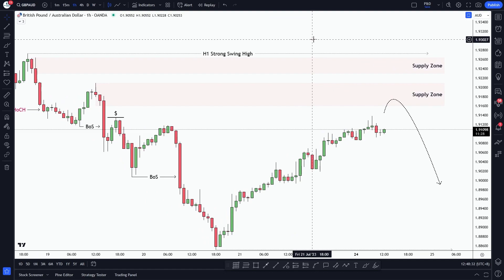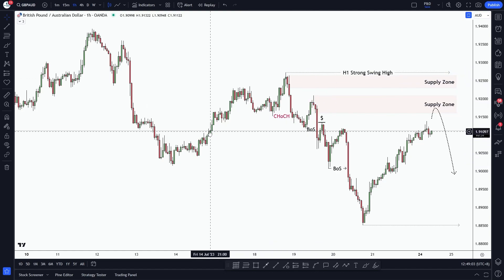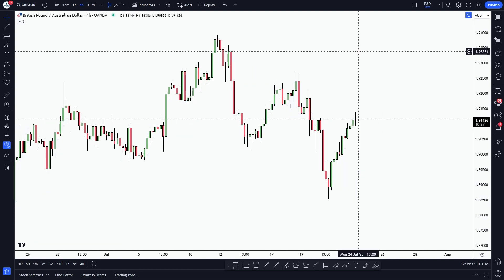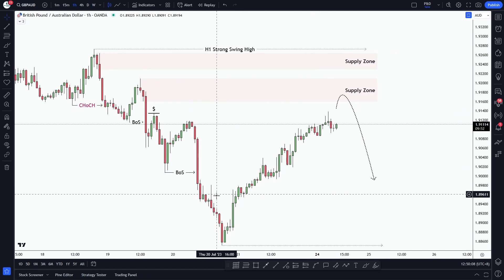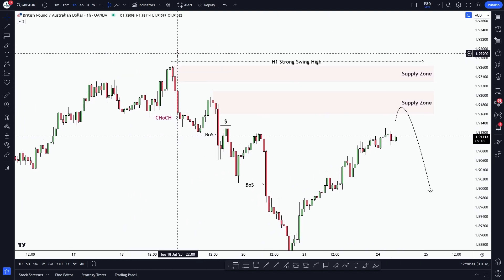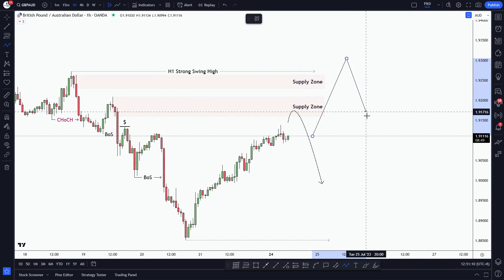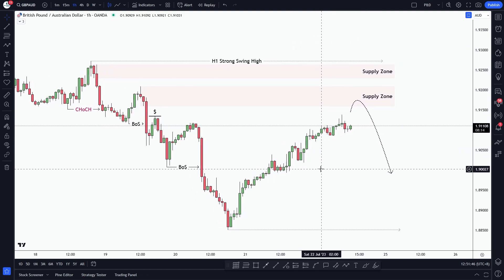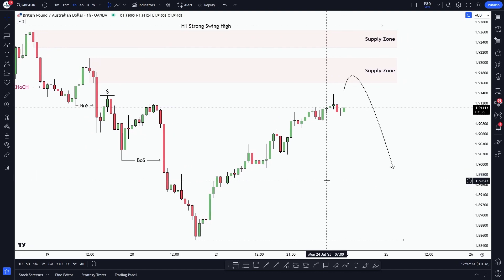GBPAUD WEEKLY ANALYSIS | SURESHOTFX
Hey fellow traders, in today's video, we've shown the weekly forecast of the GBPAUD pair & tried to understand its direction for the upcoming week from a Smart money concept (SMC) viewpoint.

Firstly, we've recapped last week's price action of the GBPAUD pair and saw how the Bearish market flow is still in control & potentially continues its bearish momentum this week as well. We also have to keep in mind that Higher timeframe.

➡️Daily is heavily bullish & the bearish market we saw maybe a pullback for HTF to go even higher.

Next up, we've reviewed the current market structure of GBPAUD, and expect a pullback at the beginning of the week. We also tried to understand when the market structure is going to be invalid and will reverse completely.
So, if the market doesn't respect the supply zones & takes out the H1 strong swing high, we'll change our bias from bearish to bullish. Let's see how the market plays out according to our weekly forecast.

Let's summarize the GBPAUD forecast for this week,

🔹GBPAUDs this week's bias is potentially bearish.

🔹Looking at the H1 timeframe, we can see that bearish momentum is still in control & potentially continue the bearish run this week as well.

🔹As it's currently reacting from a supply zone, we'll be looking for intraday continuation short setups in LTFs.

Based on the current technical standpoint, I believe the GBPAUD will continue its bearish trend this week. Let's see how the market unfolds this week.

If you want to catch the whole move with us with proper technical analysis you can join our free telegram signal channels where we share free forex signals occasionally & give exciting offers to our members.

Have a great week, traders.

- forex weekly forecast
- GBP AUD weekly forecast
- GBP AUD Analysis for next week
- weekly trading forecast
- weekly trading analysis
- GBPAUD weekly trading forex market analysis
- day trading for beginners USA
- day trading for beginners UK
- forex trading USA
- forex trading UK
- forex trading India
- forex price action strategies
- forex weekly forecast